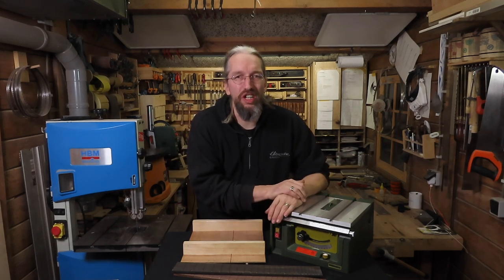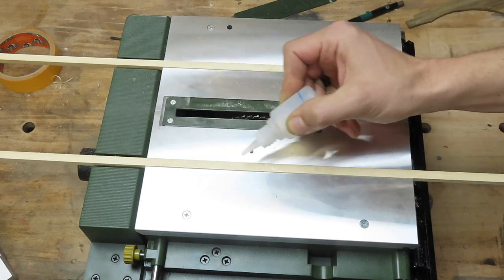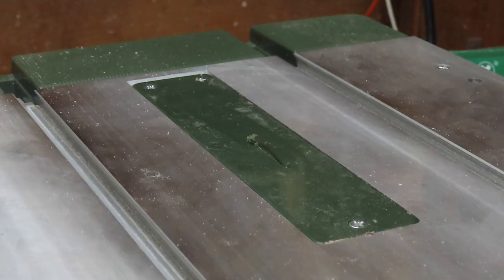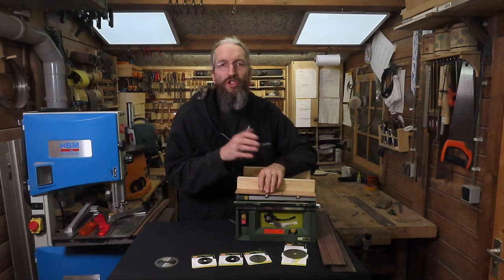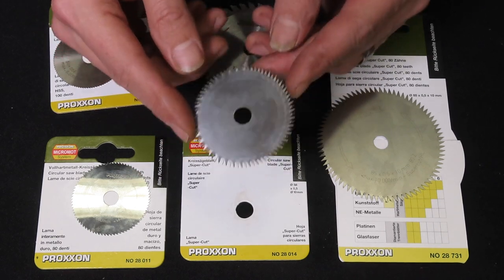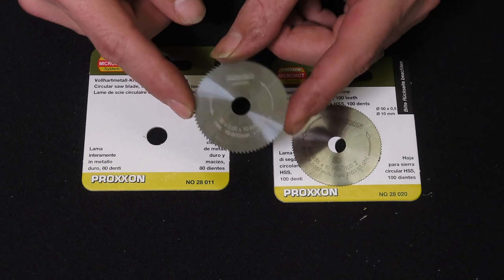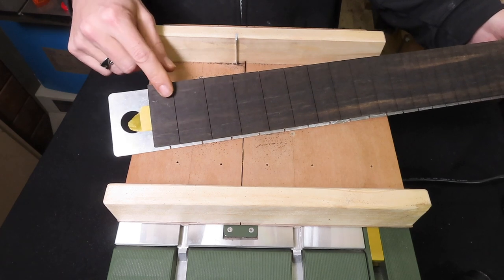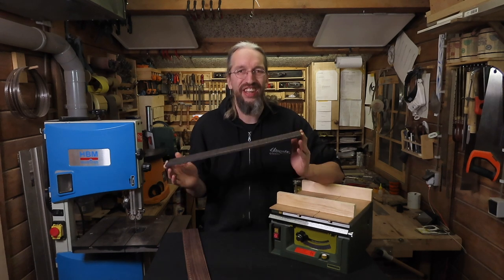Never cut fret slots by hand again with the Proxxon FET miniature table saw.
I'm turning a Proxxon FET miniature table saw into a fret slot cutting saw.
Adding a very simple modified cross cut sled to this Proxxon miniature table saw  not only allows me to cut very consistent fret slots but also saves me a lot of time.

Support me and get your Proxxon saw using these Amazon links.
Proxxon Table Saw
Proxxon 28020 HSS blade
Proxxon 28011 TC blade

Other scale lengths also available.

Do you like the tools I'm using and want to support me?

- Incra Protractor (Imperial)
- Incra Protractor (Metric)
- Triton TRA001 Router
- Triton MOF001 Router
- Bosch PBD40 Pillar Drill
- Alpen Forstner bits